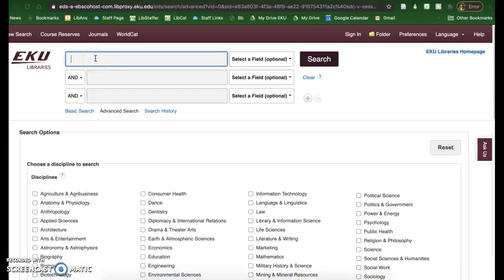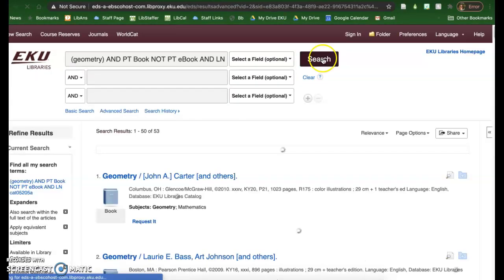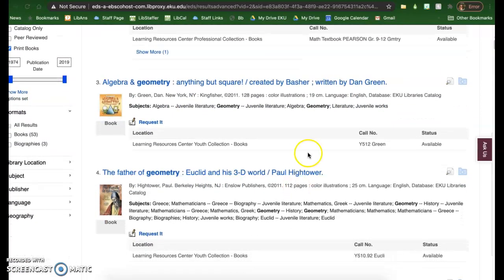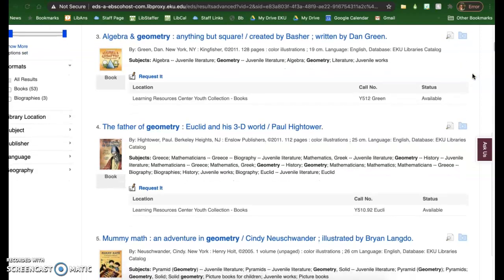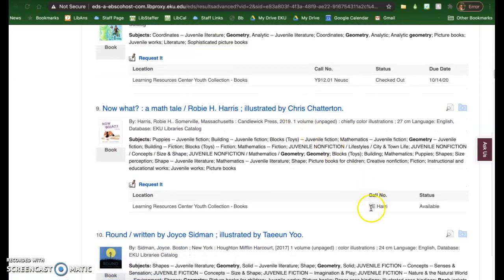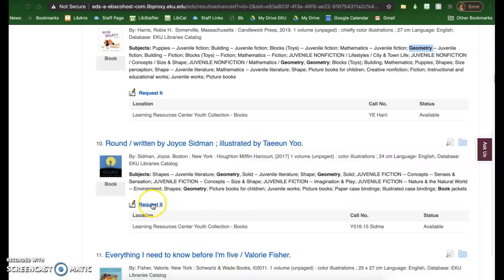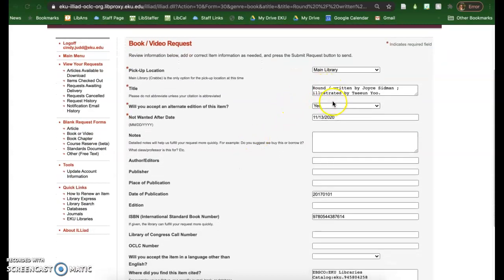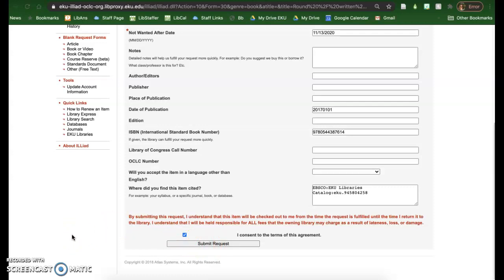How to find math books in the LRC